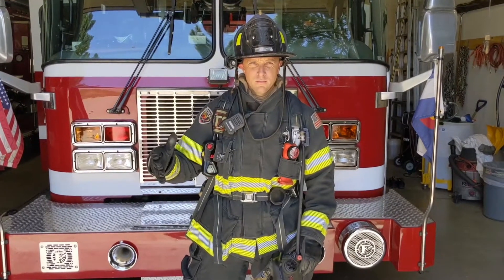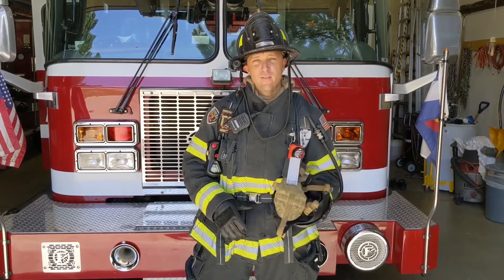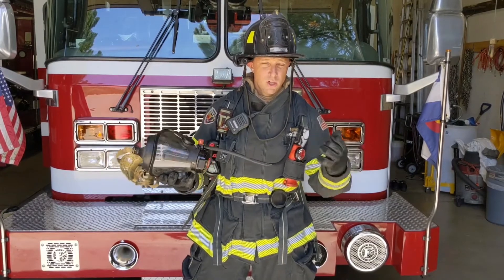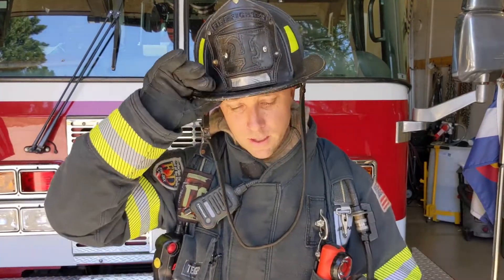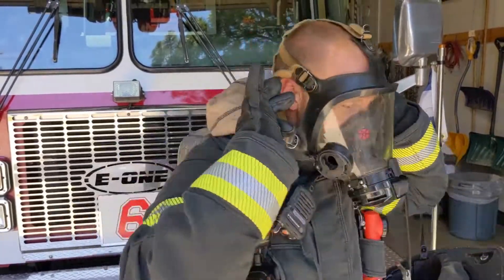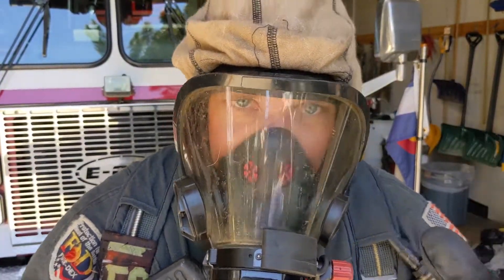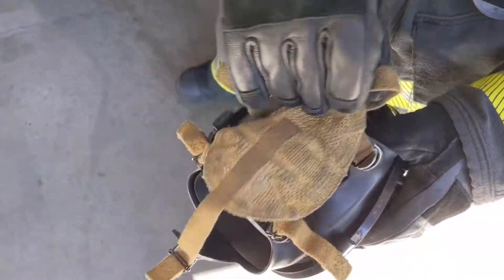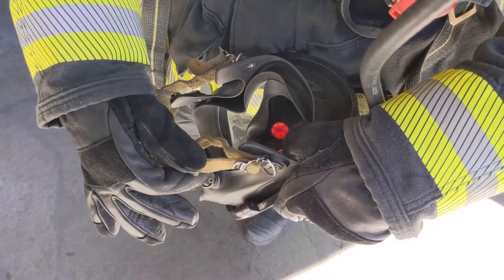Masking up with gloves on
How to become more proficient masking up with your gloves on. The goal should be to get mask up times under 20 seconds.